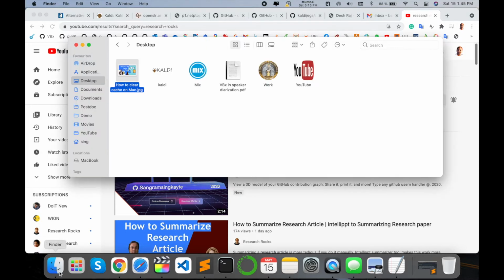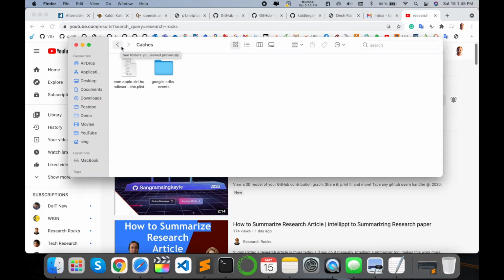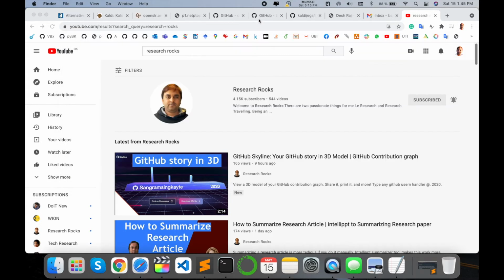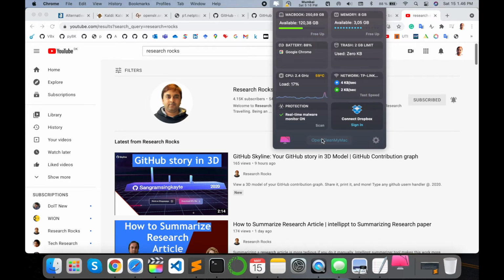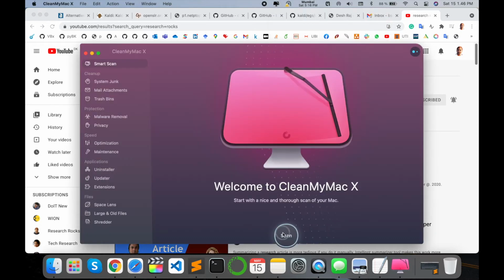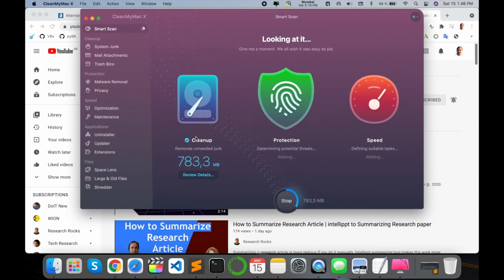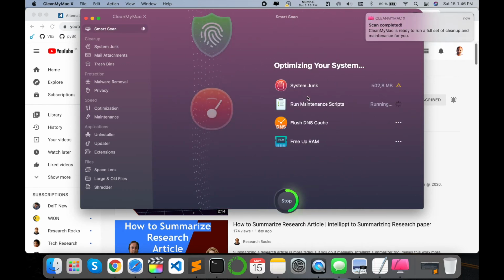How to Clear Cache on Mac & Delete Cookies for Better Performance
In this video, we’ll guide you through the simple steps to clear cache and cookies on your Mac. Whether you’re looking to free up storage space, enhance your Mac’s performance, or improve browsing speed, clearing your cache and cookies is a quick and effective solution. Learn how to delete browser and system cache, and manage your cookies effortlessly to keep your Mac running smoothly.

~/Library/Caches